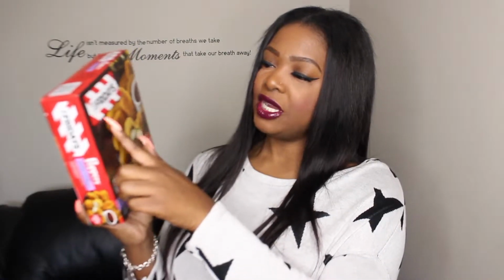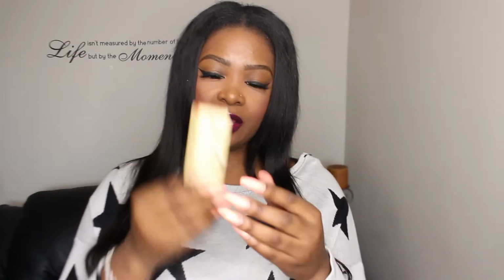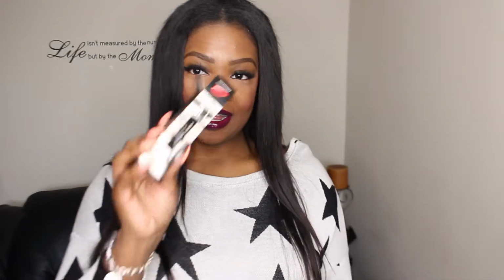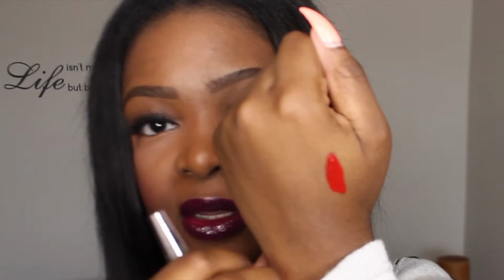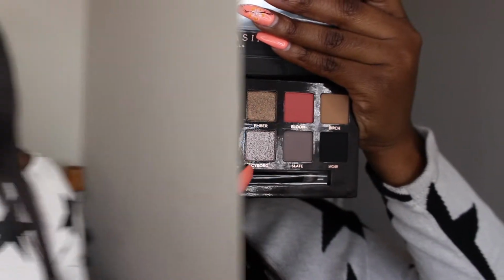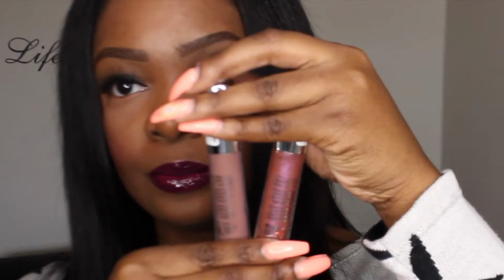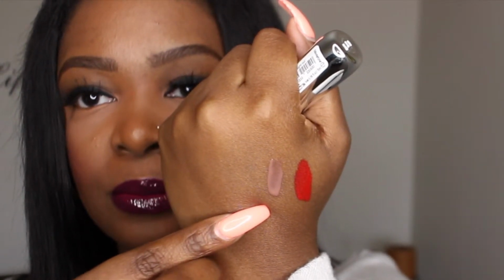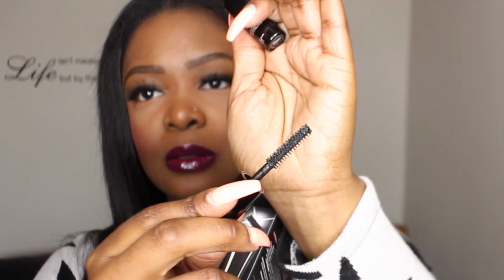Random Haul || Food & Beauty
🦋THUMBS UP & SHARE 🦋 for more tutorials, reviews and hauls!!!

Hey lovelies,

I picked up a few things and wanted to share them with you. This video is a little old so the ABH palette I don't think is available in Sephora anymore, but you can purchase it elsewhere. I had an issue with my hard drive and didn't have access to my videos hence the reason you're just seeing it now. I almost cried y'all lol. My whole life was on there!! I eventually got everything back though.

Anyway, I hope you enjoy my random food and beauty haul xoxo.

 **Product Reviews**

💝Key Things To Describe My Channel💝 A Canadian 🇨🇦 Youtuber. Videos about beginner friendly and easy makeup tutorials, I also do videos about inexpensive, cheap makeup hauls, I do product reviews. I also like to rant about random things, story time, snack challenges and much more.